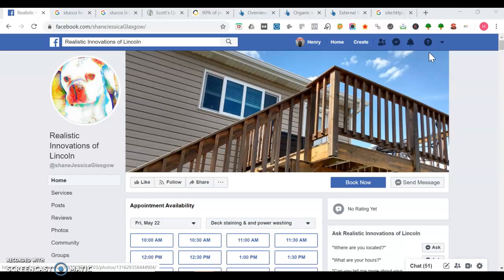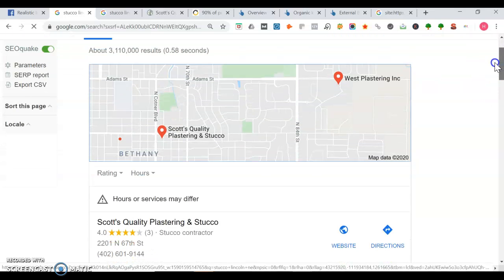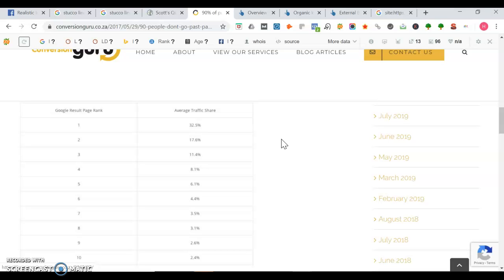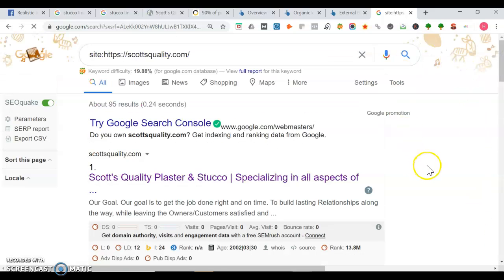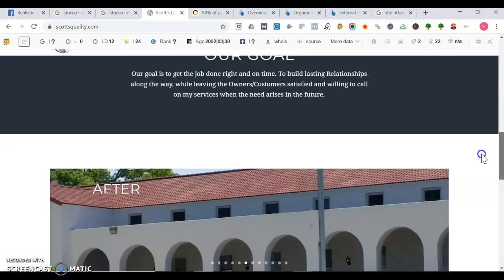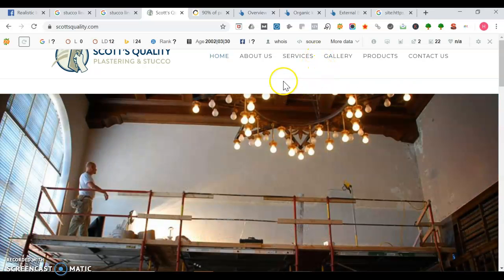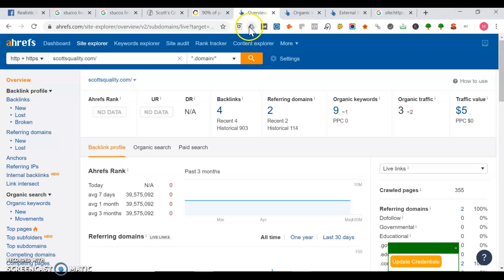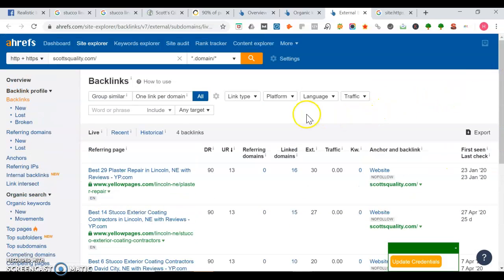Realistic Innovations of Lincoln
Home Improvement in Lincoln, NE.